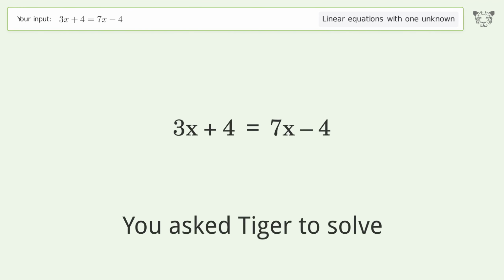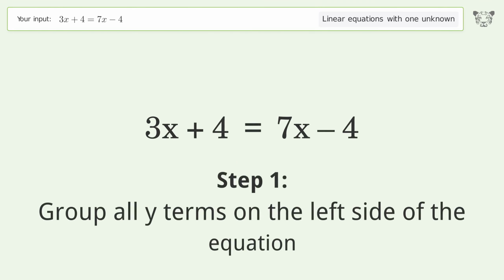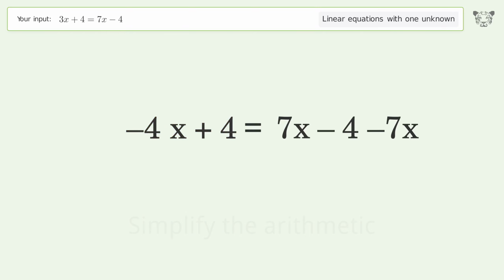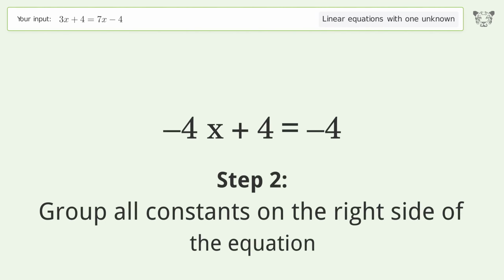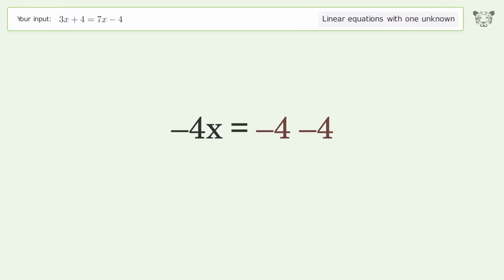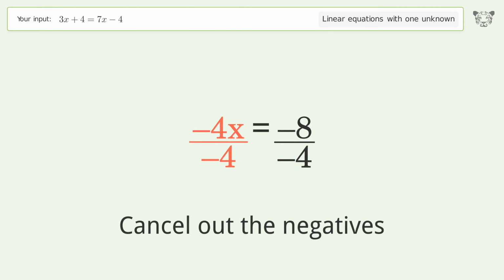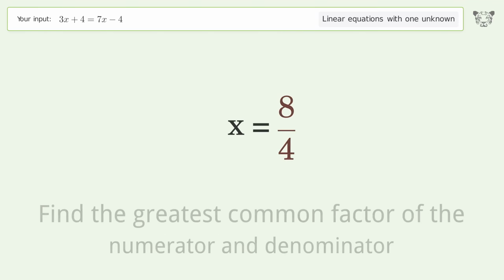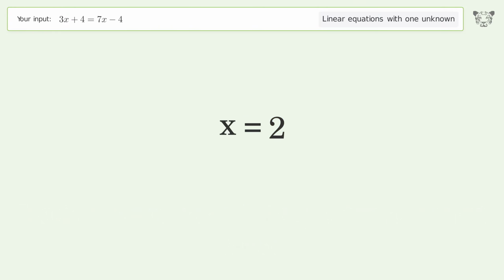Solve 3x+4=7x-4: Linear Equation Video Solution | Tiger Algebra